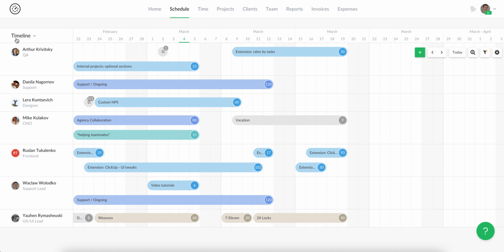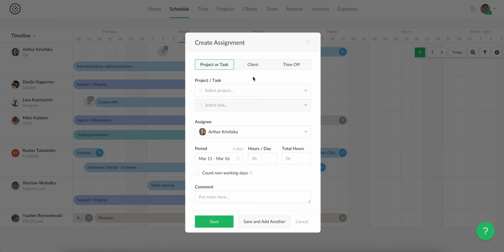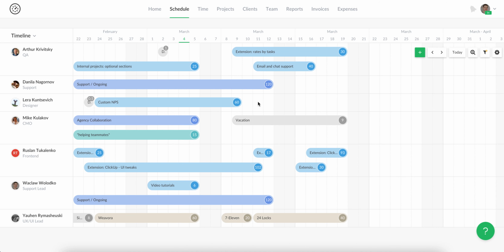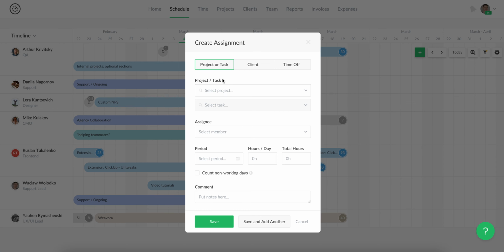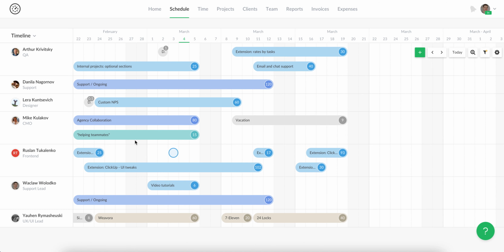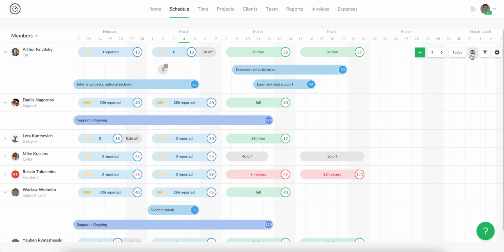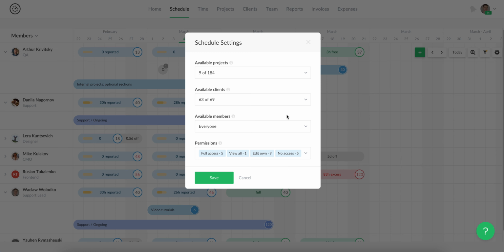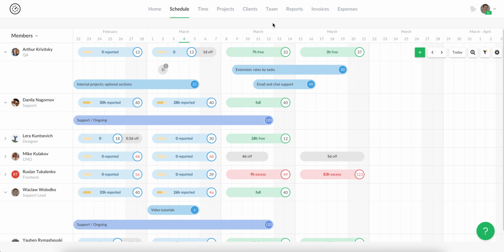"Schedule" Section Explained (Legacy app) | Everhour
Schedule answers 3 main questions:

- what users should work on next and how much it takes in their capacity (avoid burnout)
- when a particular resource will be available for future projects.
- what is the actual result vs. the plan.

The page shows the user timeline or can be grouped by the list of members, projects, or clients and their different assignments that you add to the calendar.